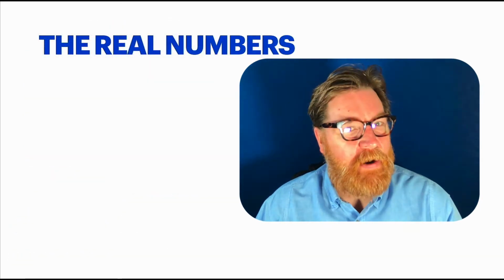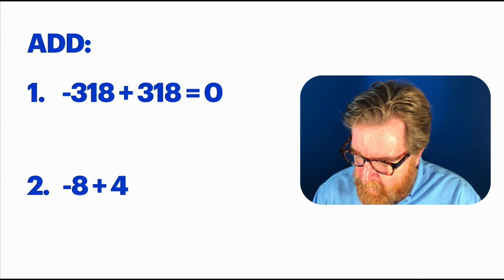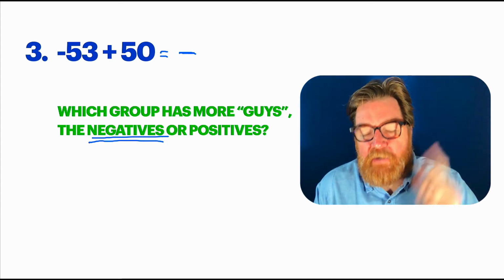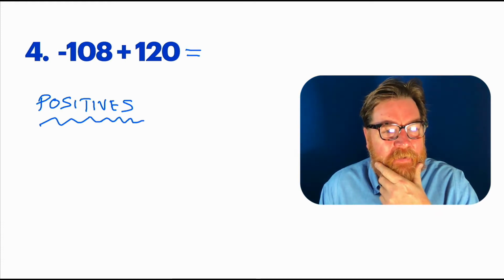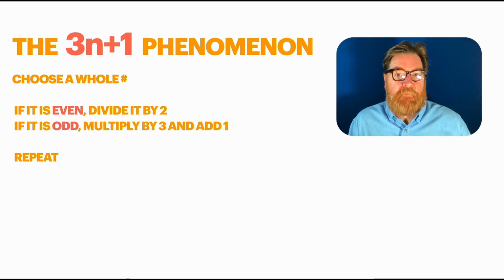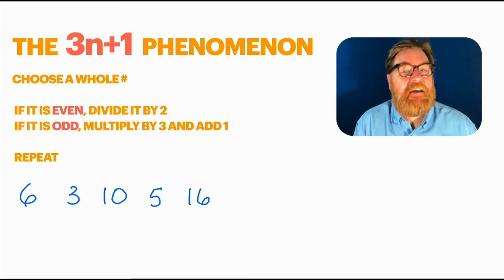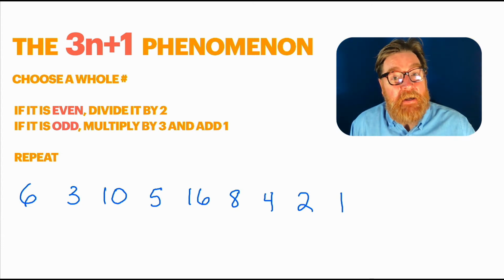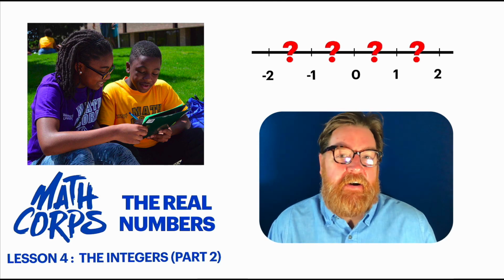Video 4 - Integers (Part 2) - 7s